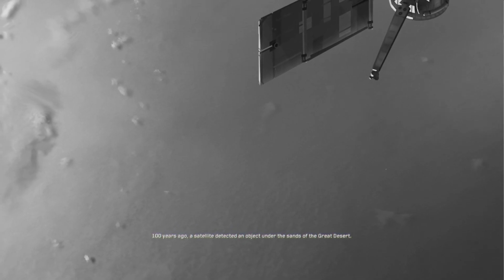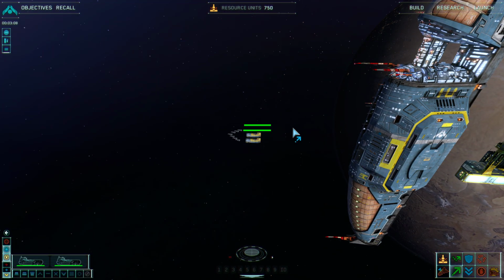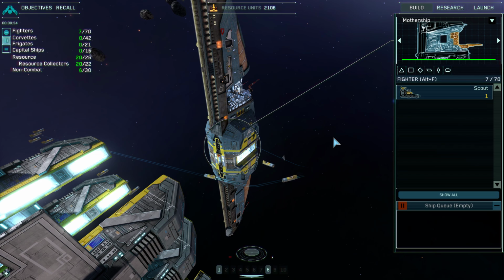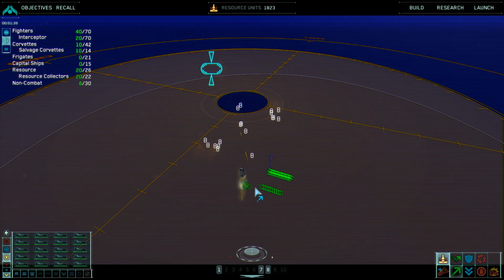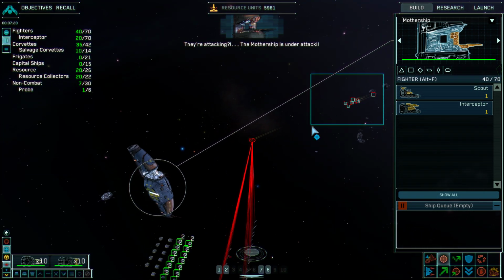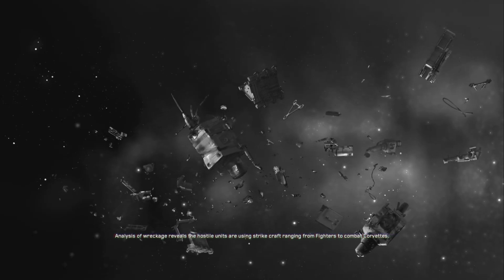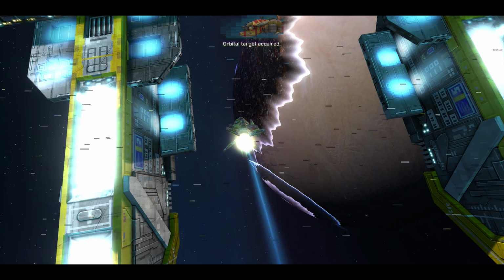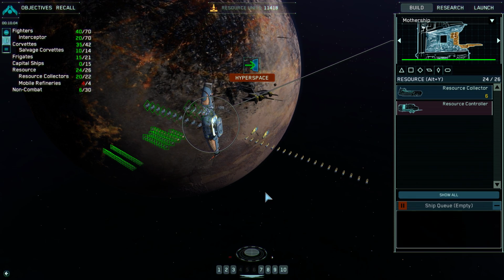Homeworld Remastered | The Story begins with annihilation of a People | Part 1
Today, we are playing Homeworld Remastered: Mission 1 and 2. Homeworld is a game with fantastic story, art, and 3D space combat that really livens up the battlefield with real dogfights and elevated ship combat. I hope you all enjoy.